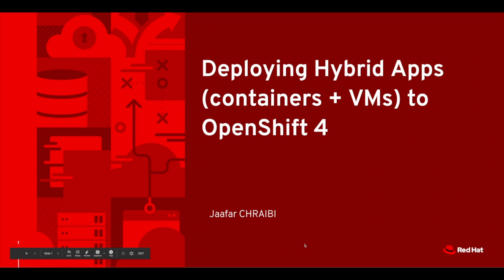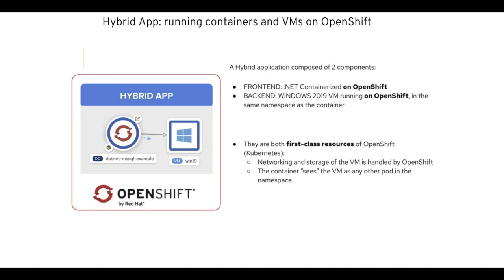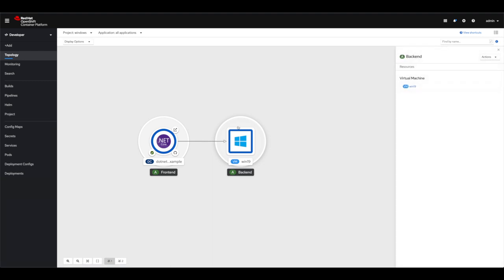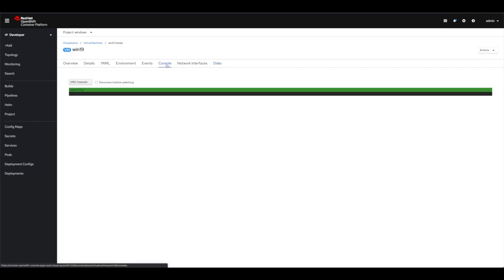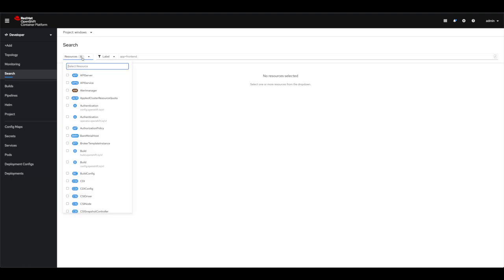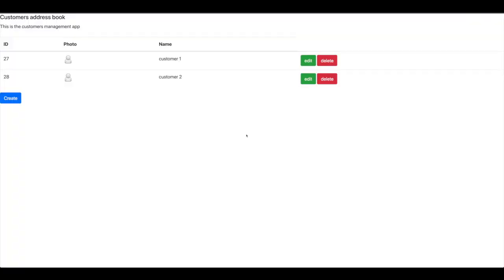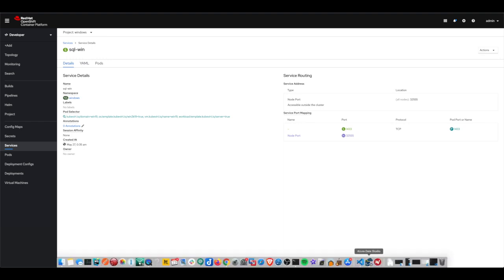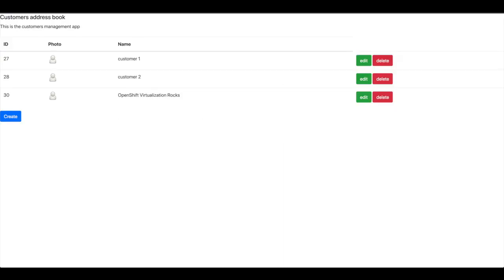Running Windows VMs natively on Red Hat OpenShift alongside .NET containers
In this demo, we will show how to run a hybrid app composed of a Windows19 Virtual Machine and a containerized .Net core frontend, natively on Red Hat OpenShift using OpenShift Virtualization. The Windows VM hosts a MSSQL server that will be accessed by the containerized app, as they both run in the same project in OpenShift.

To learn more, visit: OpenShift.com